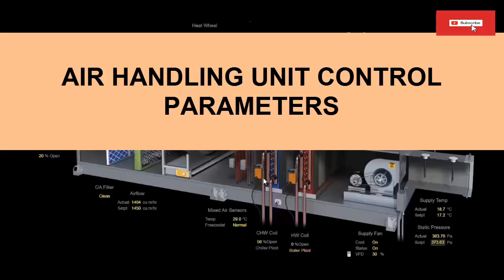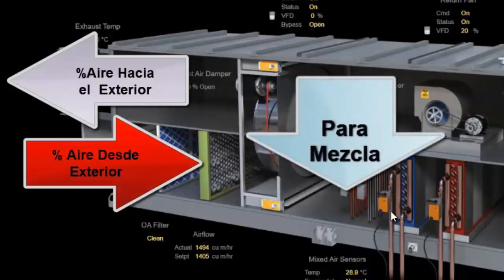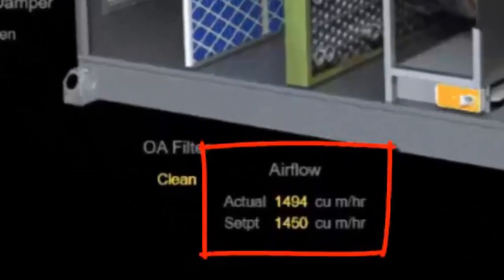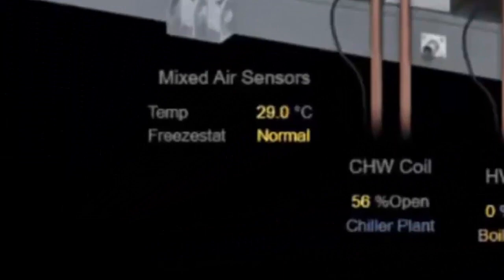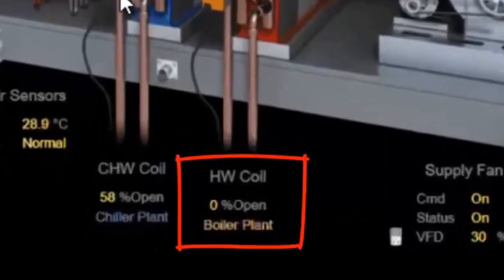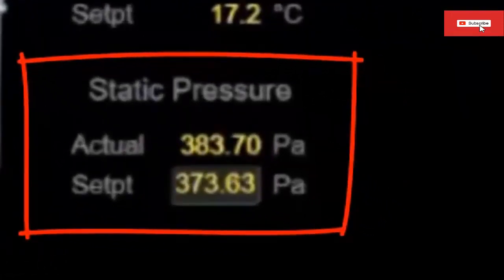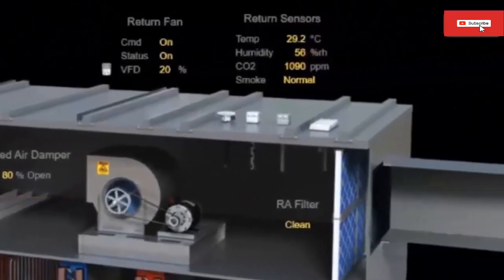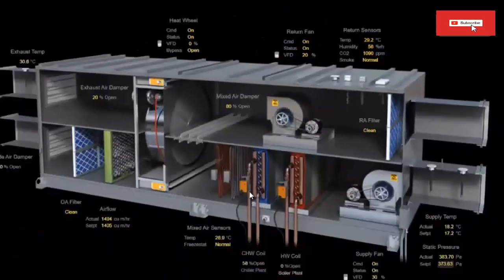Mastering AHU Technology: An In-Depth Journey into Working Animation, Control, and Sensors